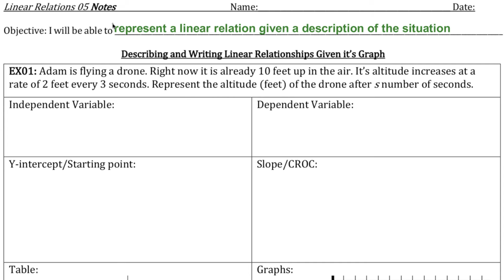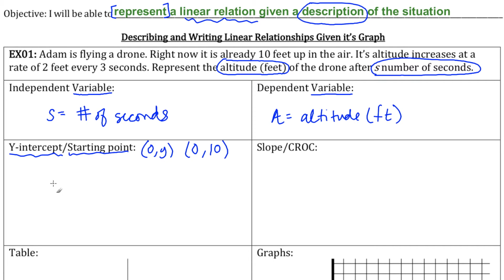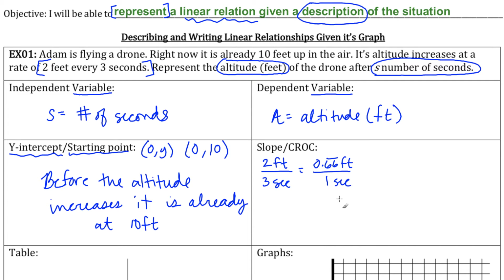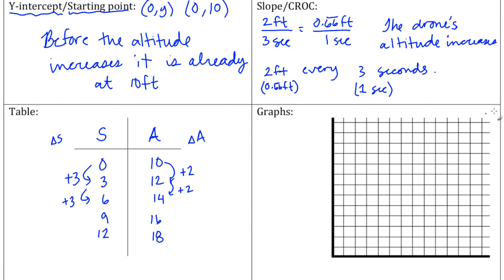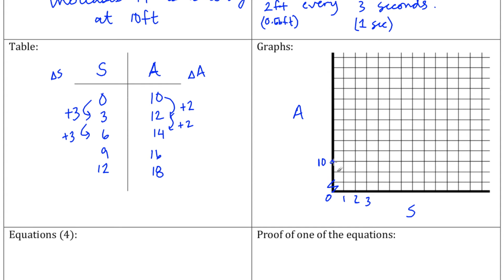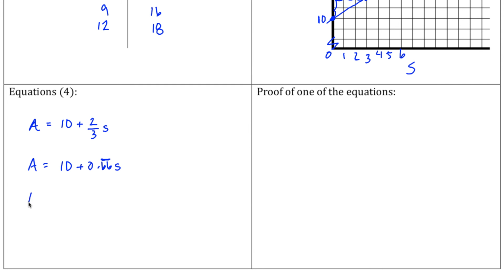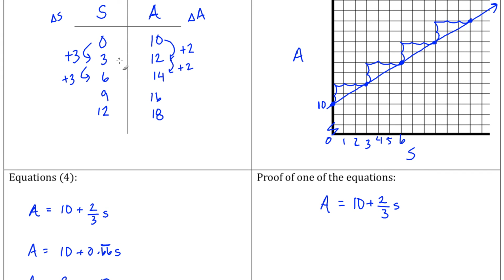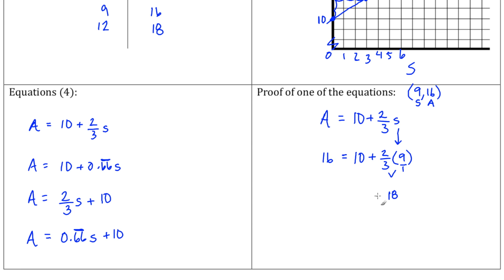64 Linear Relations 05 Story